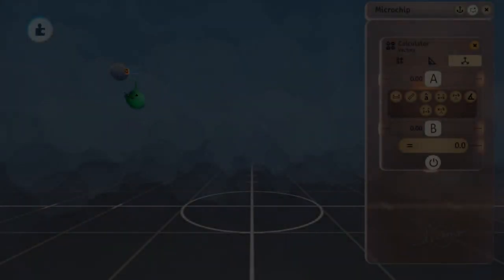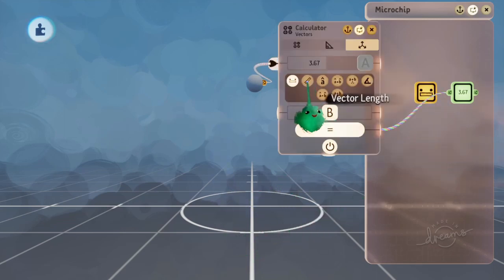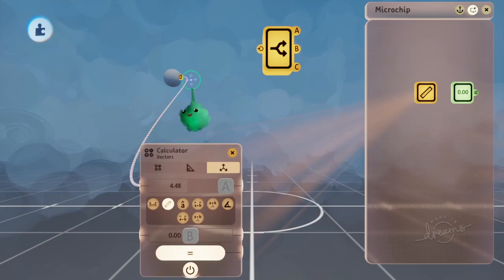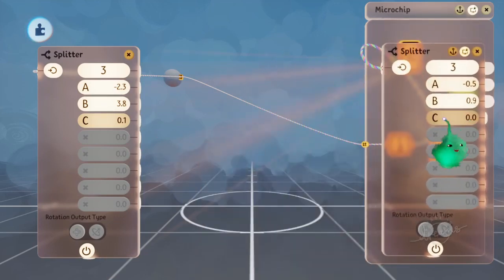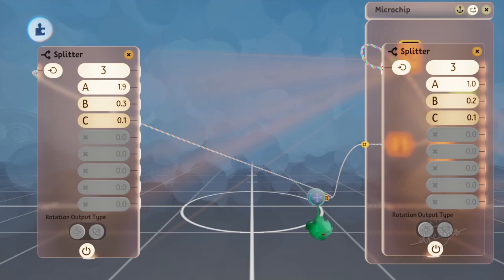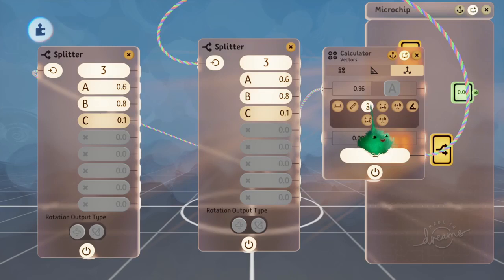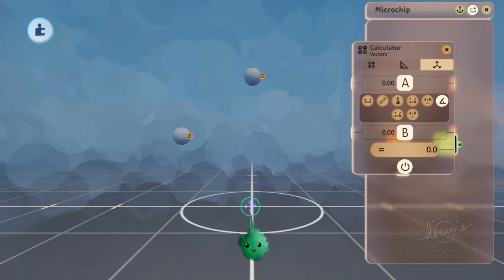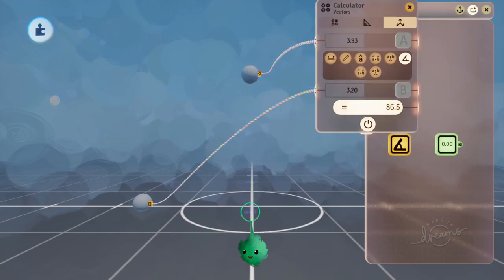Vectors - Part 2: Simple Functions | TAPgiles Dreams Tutorial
Learn how to use the simple vector functions in the calculator gadget.

0:00 - Distance between vectors
0:54 - Vector length
2:01 - Normalise vector
4:48 - Angle between vectors
5:50 - Angle around a different point